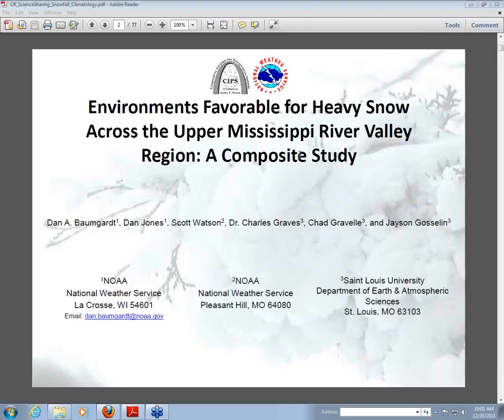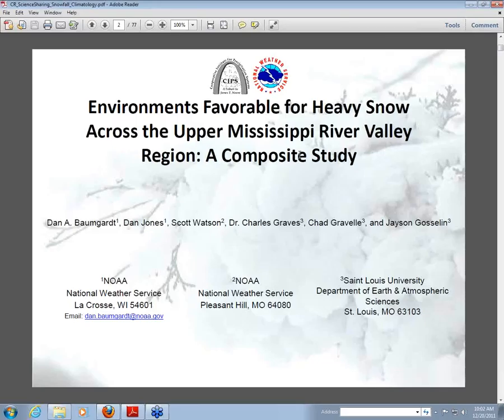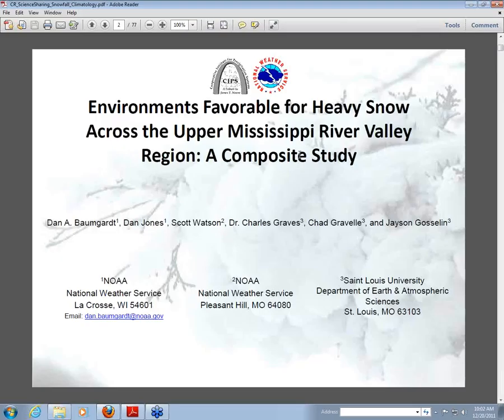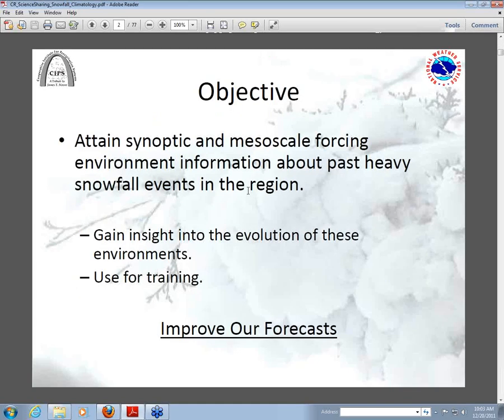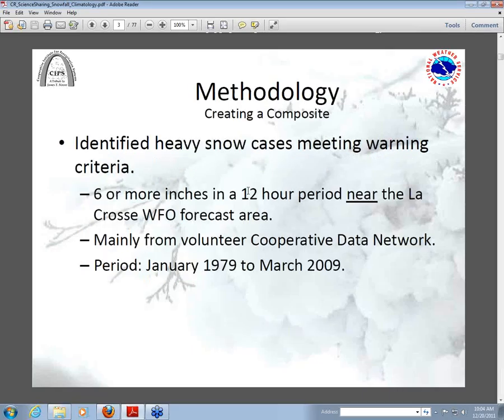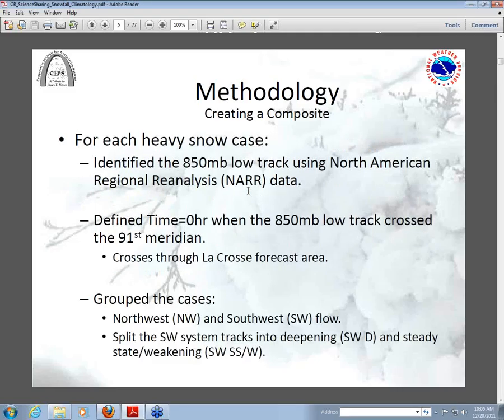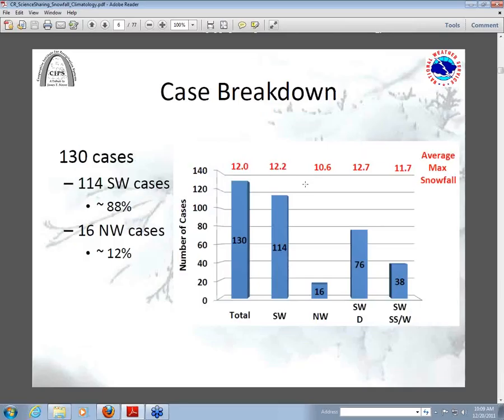Heavy Snow Climatology Webinar Science Sharing Series on Winter Weather